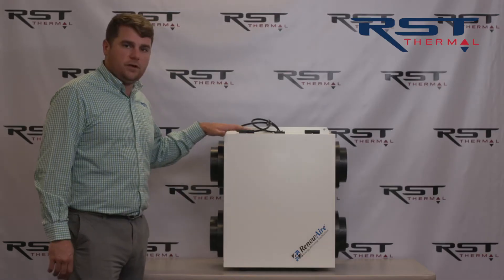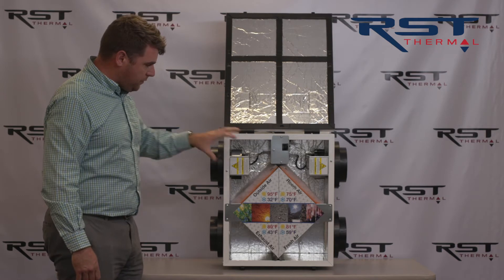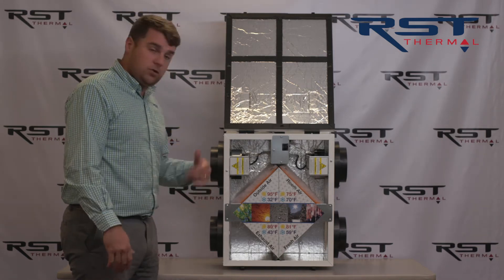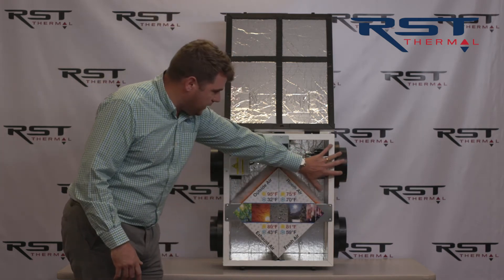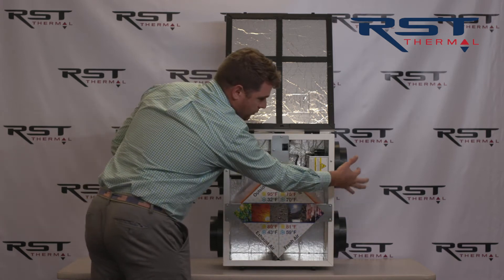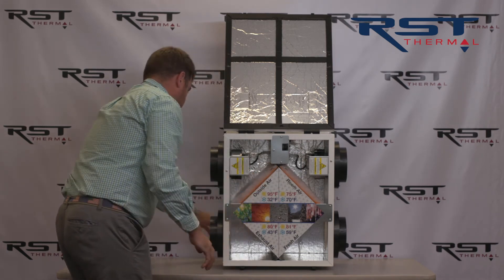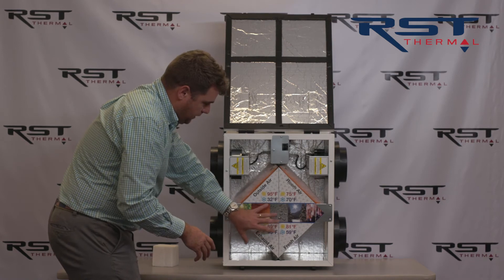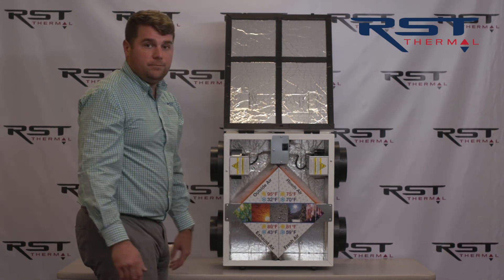What is an Energy Recovery Ventilator (ERV)?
Check out the best in energy recovery ventilation!  This product brings fresh air into a home or building while reclaiming energy from exhausted air so you don't waste energy or overwork your heating/cooling system.